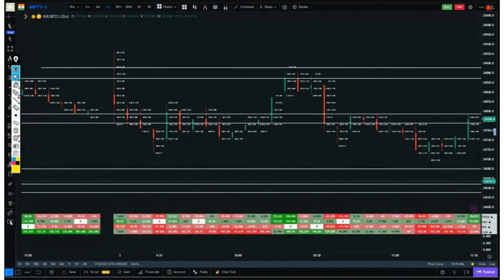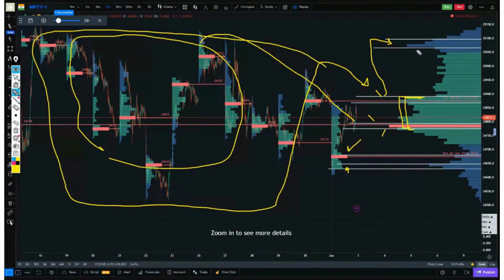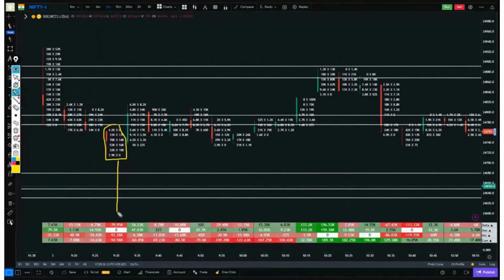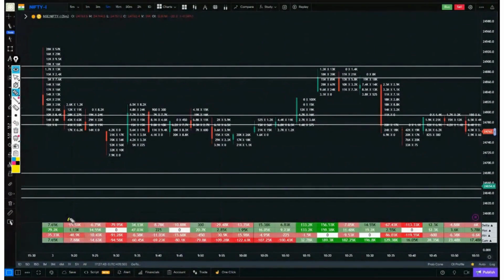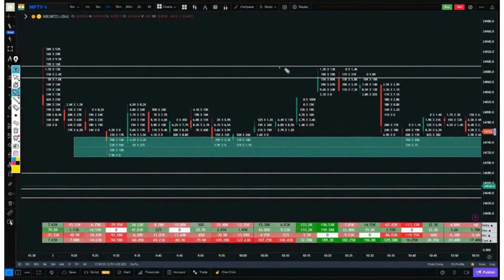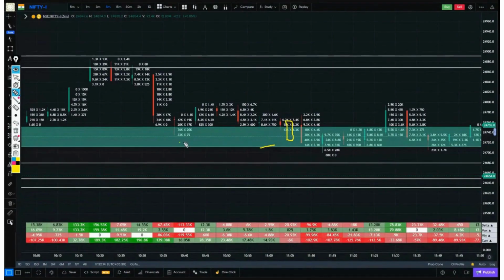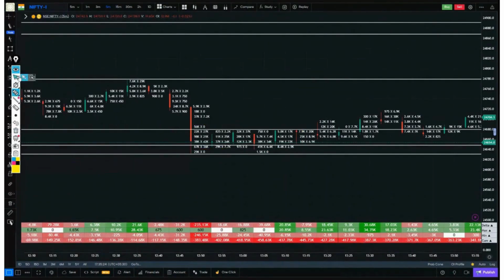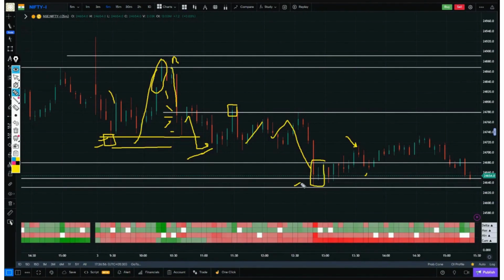Daily Order Flow Insights | Recorded GoCharting Webinar | [3rd June 2025]